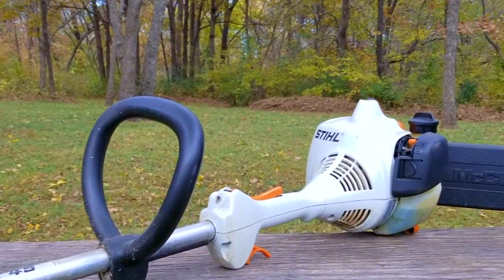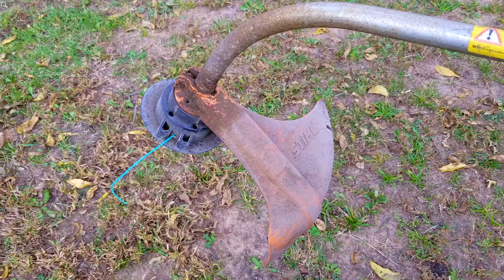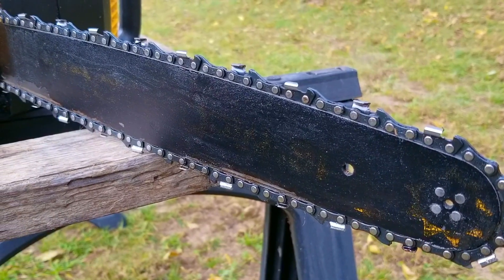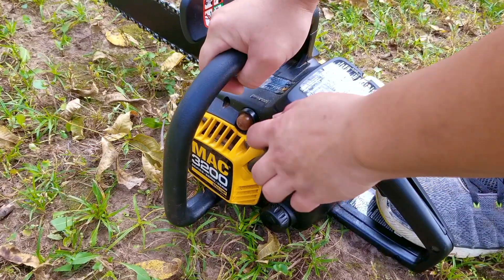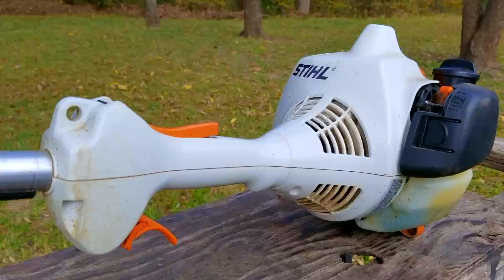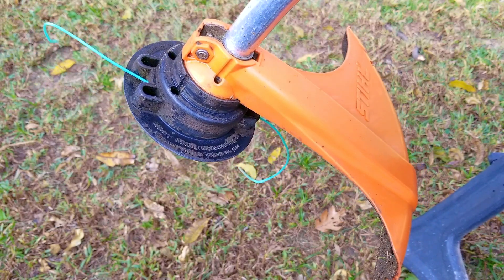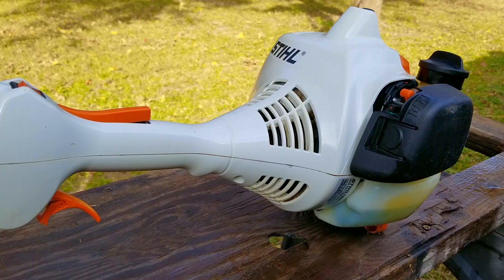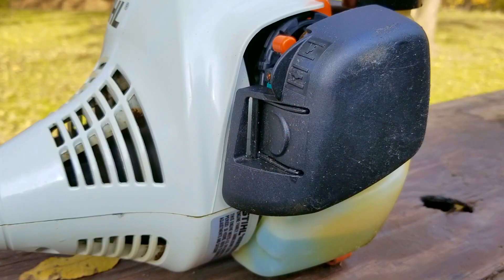Found a free Stihl FS45 trimmer and McCulloch chainsaw on the curb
Fuel Lines.
Carburetor Adjustment tools.
Primer Bulb.
Fuel Filter.
Metering Diaphragm.
Chemical squirt bottle.

This trimmer and chainsaw were found on the curb for free.  The problem is they are both discontinued.